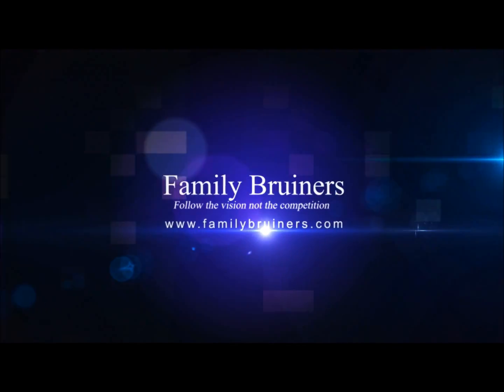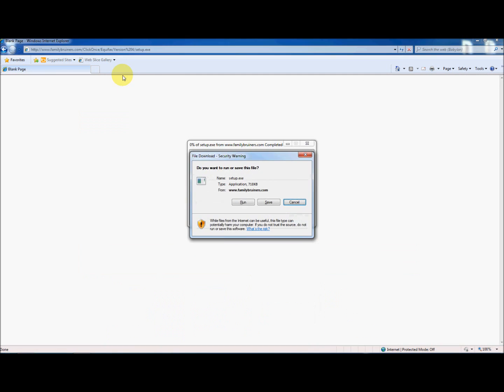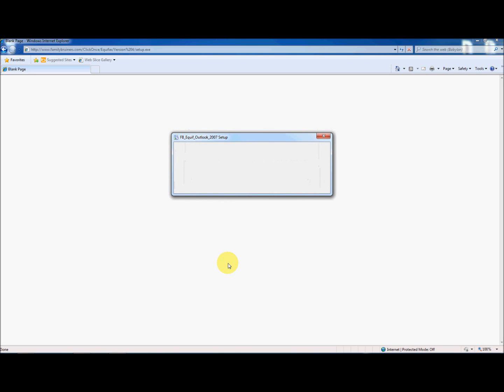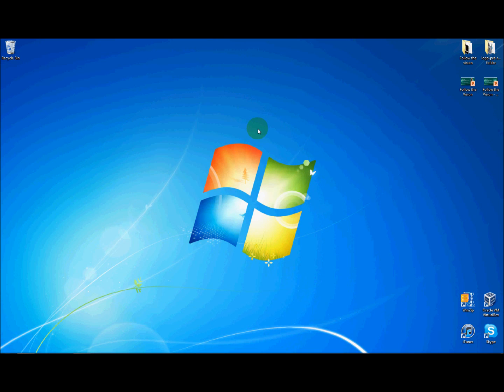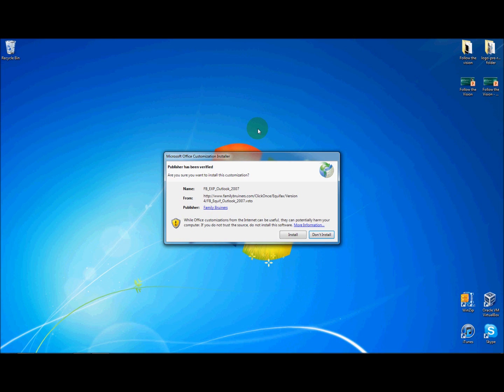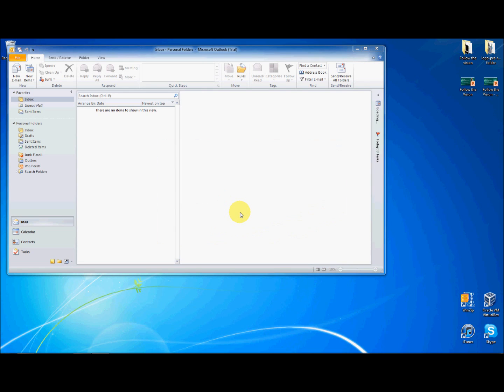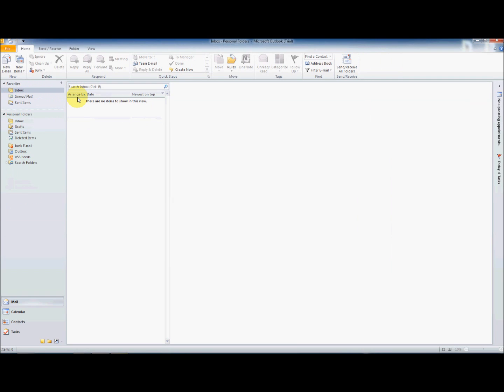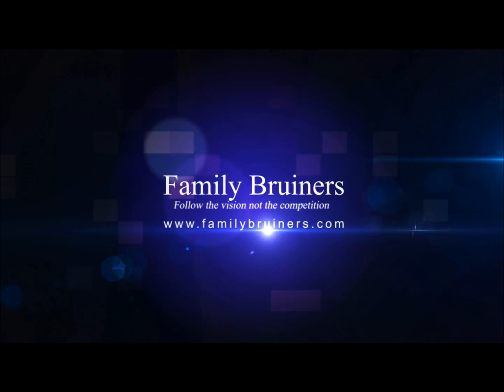Credit Checking directly from Outlook - (Microsoft Dynamics CRM, Microsoft Office Outlook)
With the Family Bruiners - Microsoft Office Outlook Credit Check component your enterprise, staff and processes will benefit from the rapid, integrated and real time credit lookup directly to where your staff need it most.

In addition the Equifax quick lookup pane will allow your users to quickly identify with changes in credit alerts and information at a moment's notice. Using functionality like "Auto-alert" and "auto-sync" means your staff will spend almost no time in aligning the critical information where required.

Free up your staff, processes and future proof your technologies platform today.